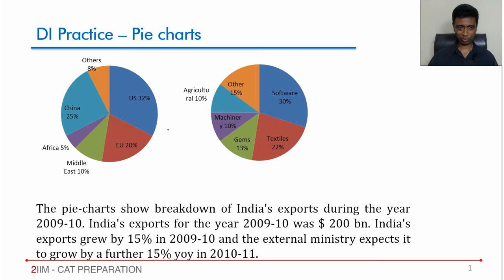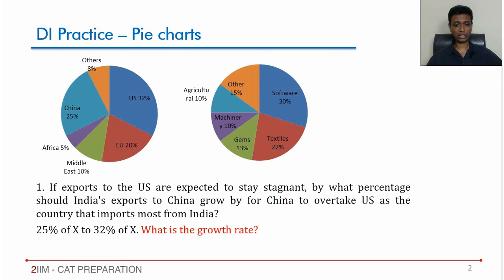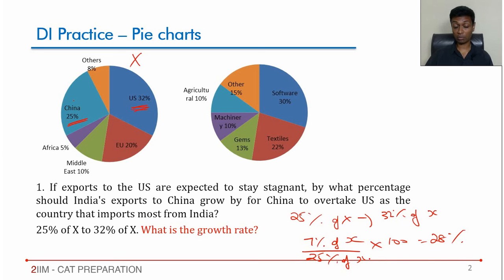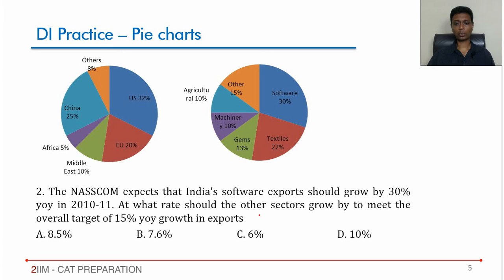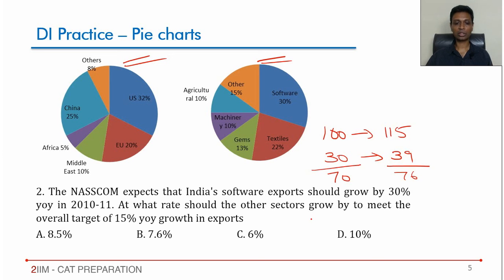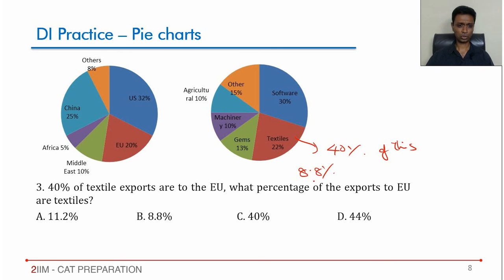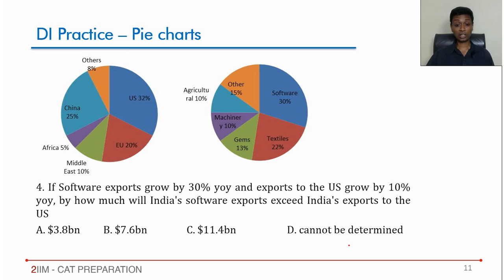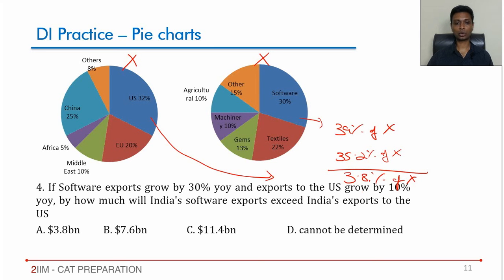Data Interpretation - Pie Chart - Export Question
►This video is a part of CAT Data Interpretation Questions playlist.

to download the 2IIM CAT Preparation app on your Android phone.